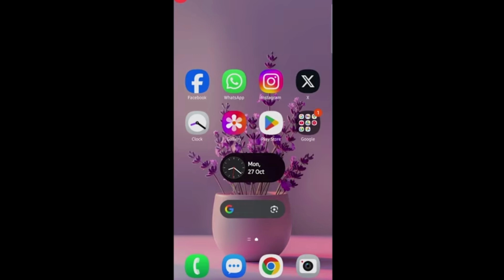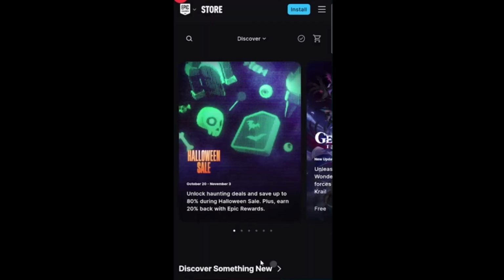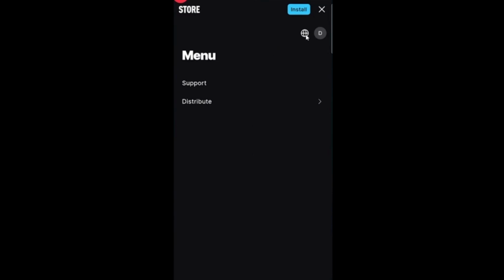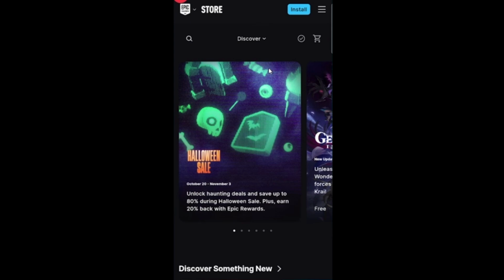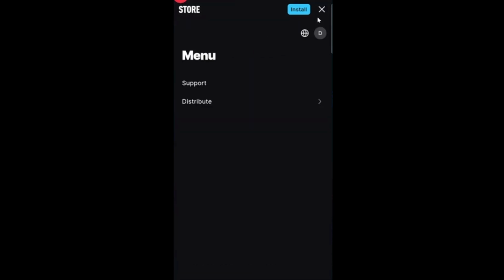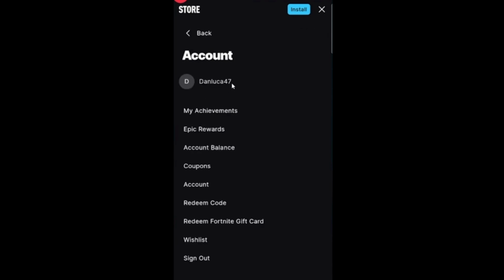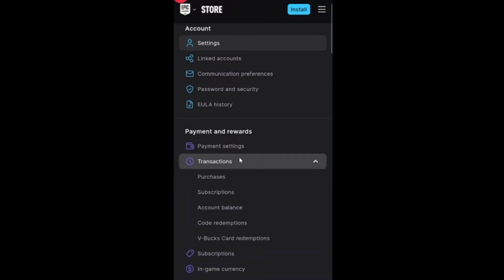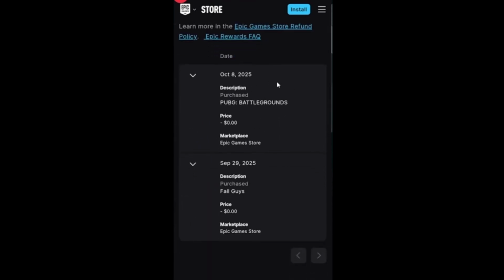How to VIEW Your EPIC GAMES Library on MOBILE Device (Quick Tutorial)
I teach you how to How to VIEW Your EPIC GAMES Library on MOBILE Device

This content is informative and related to Epic Games, mobile devices, game library management, digital accounts, errors, troubleshooting, and financial protection.

In this video you will learn how to:
— how to view your Epic Games library on mobile
— access Epic Games library using your phone or tablet
— check installed and owned games on Epic Games account
— step by step guide to manage Epic Games library on mobile
— fix problems accessing Epic Games library
— resolve errors when logging into Epic Games on mobile
— sync your Epic Games account with mobile device
— tips to navigate and organize Epic Games library
— check game updates and download options on mobile
— ensure full access to all Epic Games library features